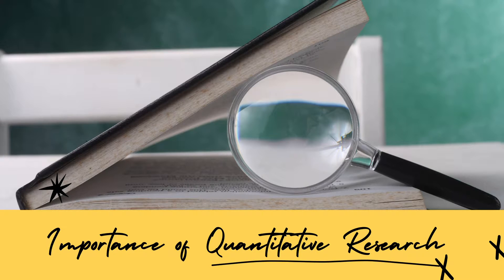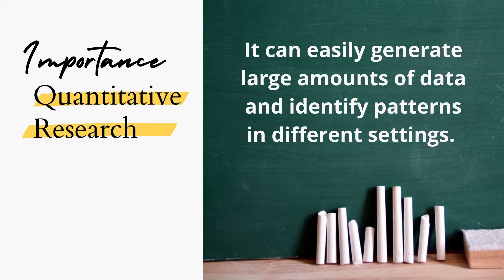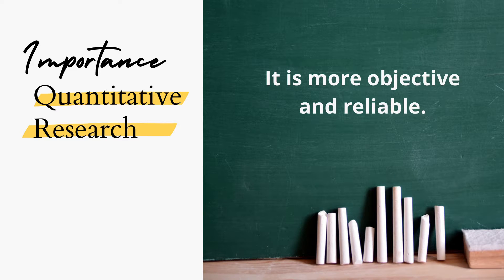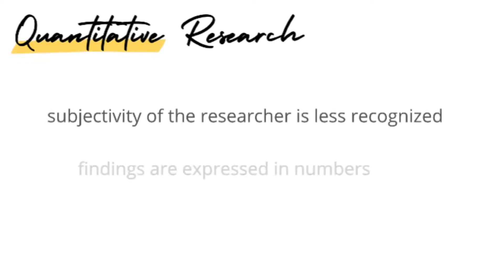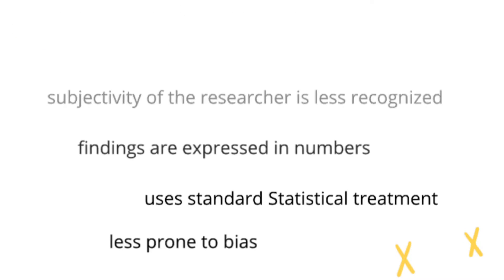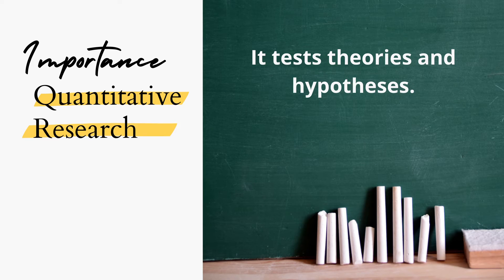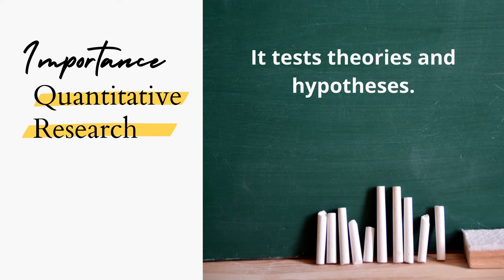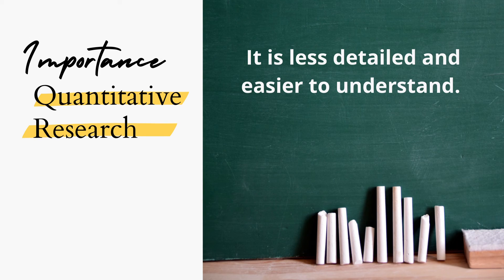IMPORTANCE OF QUANTITATIVE RESEARCH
In this very short video, I discussed the Importance of QuantitativeResearch. This video is intended for Senior High School students taking up ResearchinDailyLife and for College students who are taking Research subjects.

Hope this short video helps you understand Quantitative Research more.

Love & Light,

Ms. Ram / Mrs. Bads (The Learning Mama)

Content Source:

Melegrito, M.F. & Mendoza, D.J. (2016). Applied Research: An Introduction to Quantitative Research Methods and Report Writing